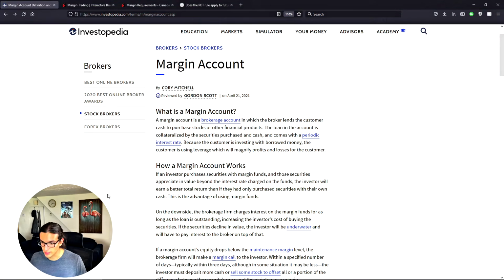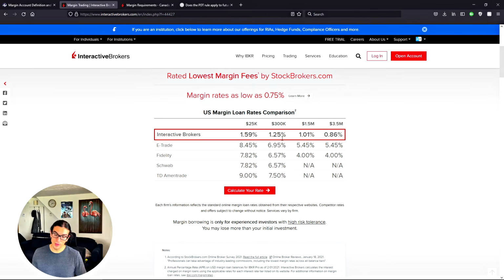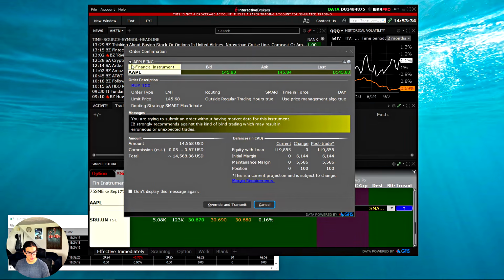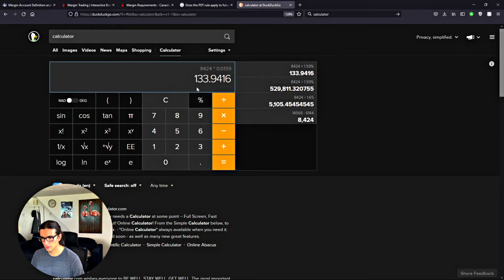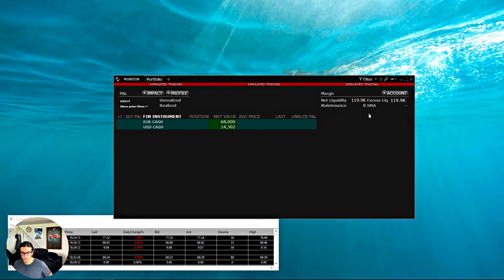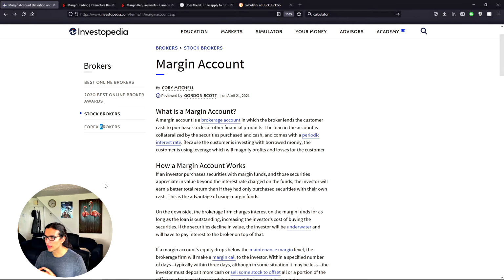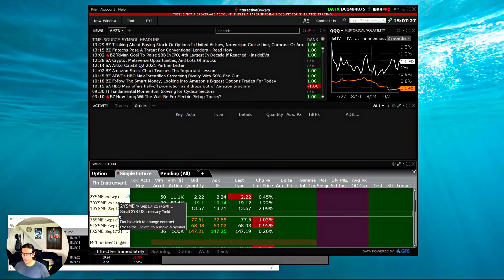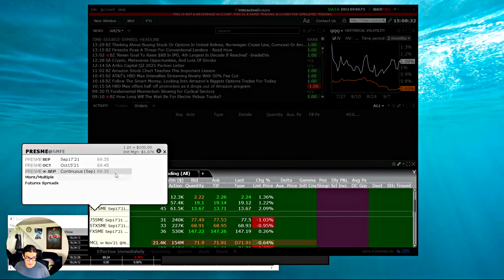How to use Margin with Interactive Brokers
✅ Open an IBKR Account — Trusted by Serious Investors Worldwide:
👨‍💻 Frustrated with IBKR? *Get Expert Help:*

Hi in this video we covered margin trading and things that you need to know if you have a margin account with Interactive Brokers. We went over the basics of margin accounts, common confusions that beginners have, as well as discussed some of the overall pros and cons to margin trading. One benefit of a margin account is the ability to hedge a portfolio using futures. These products offer higher leverage than stocks and they are a common choice for portfolio balancing. IB supports margin trading in retirement accounts however you should refer to their documentation for more details. Margin trading with IB has an account minimum of $2000 USD. If the account drops below that it loses it’s margin capabilities and becomes a cash account.

Correction: ⚠️
The way we explained the first example about margin interest was partially incorrect. When entering a trade in a margin account, the entire value of the trade is still debited from your cash balance. So if the value of the trade is $16k and the initial margin is 6K and you have 10k in your account. Upon fully entering this trade you would now have a negative cash balance of -$6k. The interest paid for this example is on the negative cash balance that is held in the account. Margin interest can apply to other cases not shown in this video like overnight short positions or negative cash balances that resulted from a currency conversion.

00:00:00 Intro / Margin trading basics
00:01:55 How to determine initial margin / yearly interest
00:04:23 Maintenance in a margin account
00:05:27 Pros of a margin account
00:07:09 Easier to diversify
00:08:33 Cons of a margin account
00:10:17 Final note